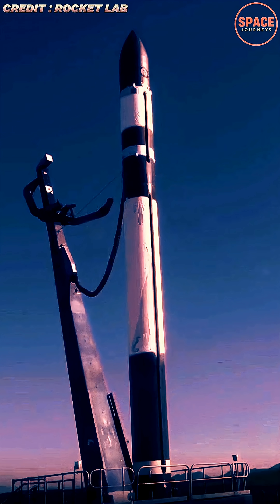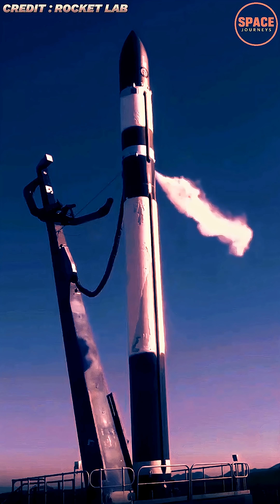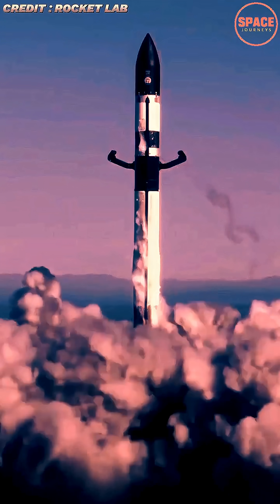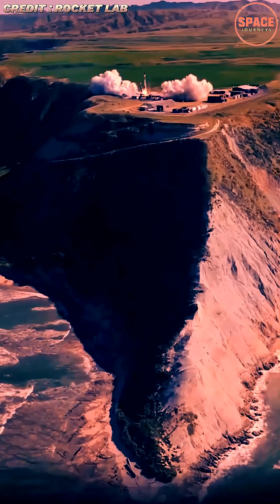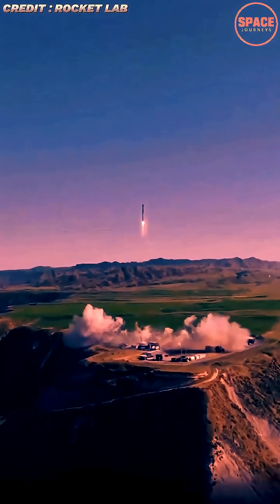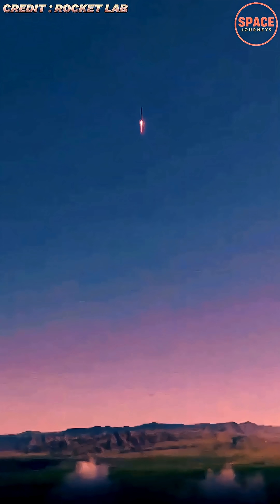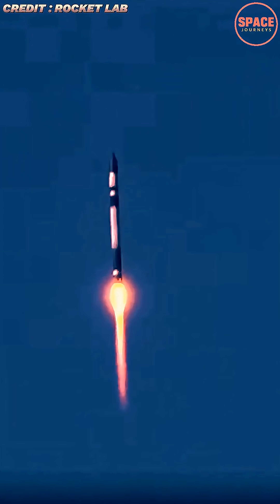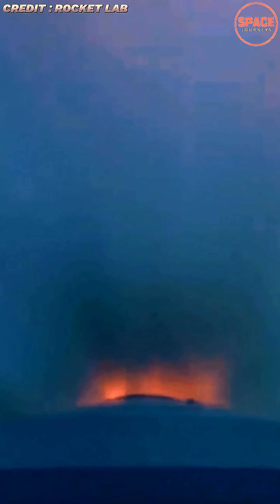Rocket Lab Sends DiskSats for U.S. Military | rocket lab launch | rocket lab hypersonic launch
Spacewalk highlights
Space manufacturing
Rocket Lab launch
DiskSat satellites
Rocket Lab Electron
U.S. military space mission
US Space Force launch
experimental satellites
small satellite launch
defense space program
low Earth orbit satellites
space technology test
Rocket Lab news
Electron rocket launch
commercial space launch
aerospace innovation
military satellite test